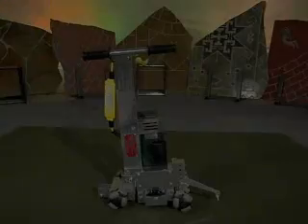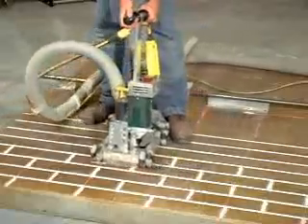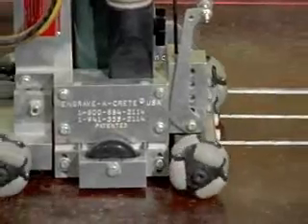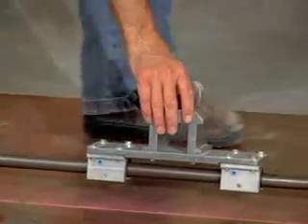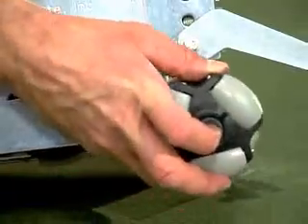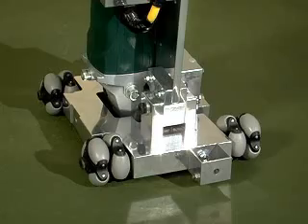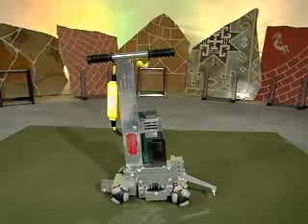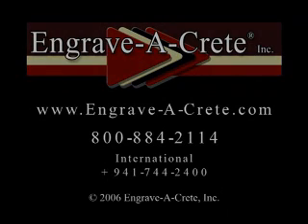COBRA: Concrete Engraving Tool From Engrave-A-Crete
The Cobra (formally called the Super Compact) Concrete Engraver is Engrave-A-Crete's best selling unit. This all-in-one system can cut concrete into ashlar slate, circular brick, brick, tile, cobblestone, and many other intricate patterns. No other decorative concrete engraving system on the market has this type of capability. Easily switch from cutting long straight lines to cutting brick head joints.

Engrave-A-Crete is the premier designer and manufacture of decorative concrete engraving tools and supplies. To see our complete line of tools, supplies and training,